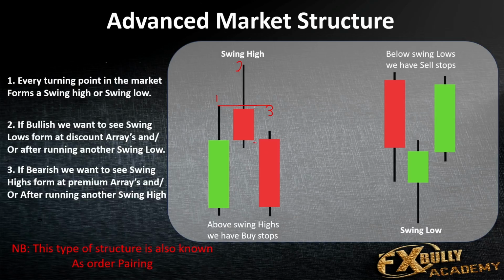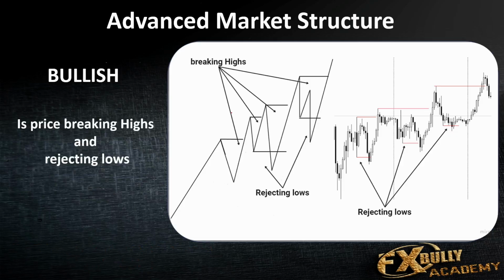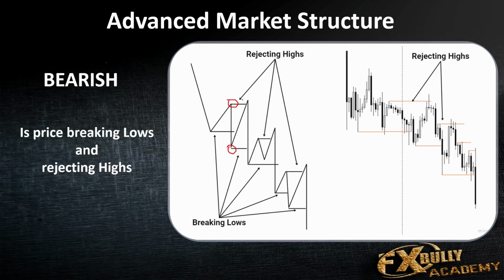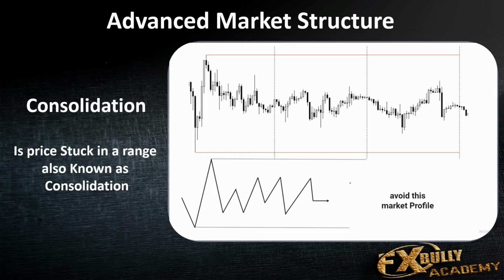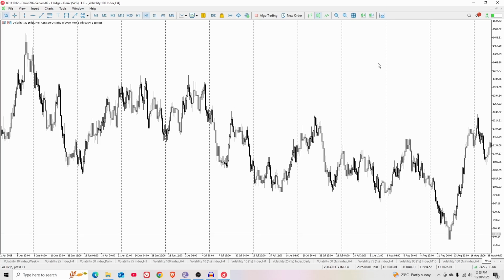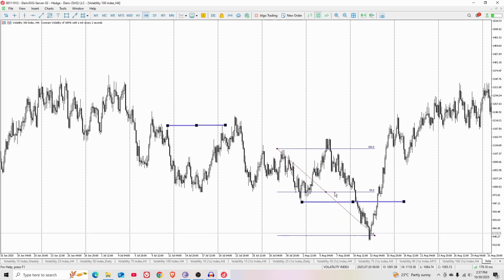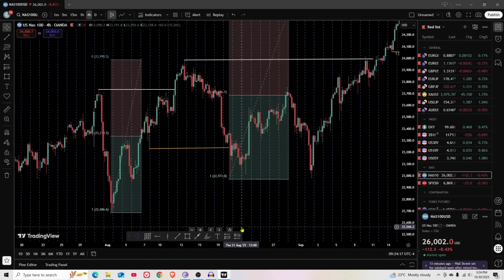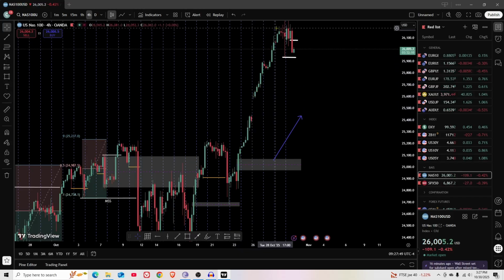Module 1. 2 – Advanced Market Structure | Master Structural Breaks & Shifts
This session dives deeper into advanced market structure — how to spot structural reversals. You’ll learn how institutions manipulate price to trap retail traders and how to spot those moves early.

GOVERNMENT WARNING